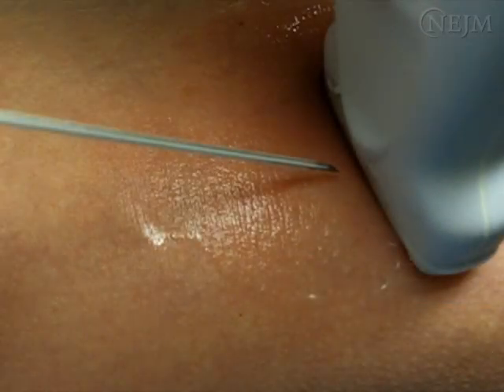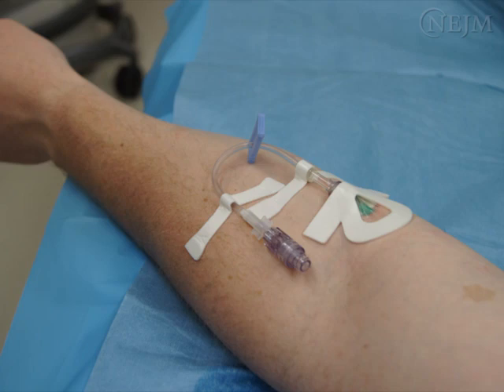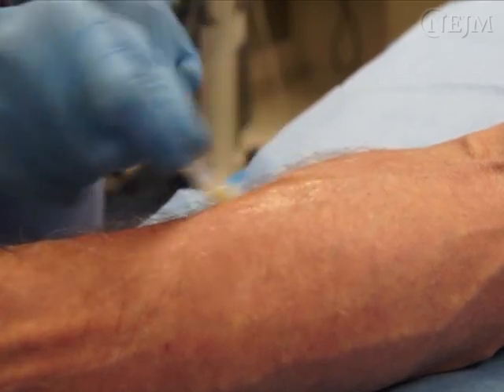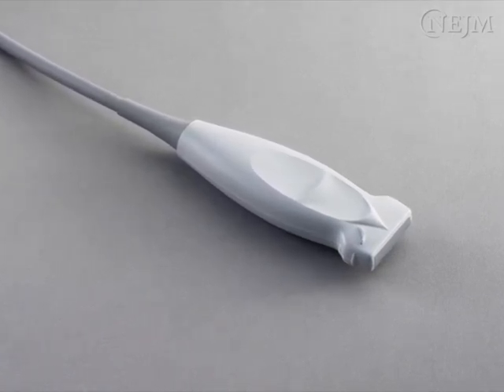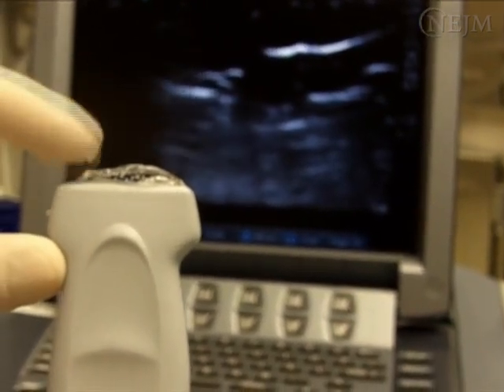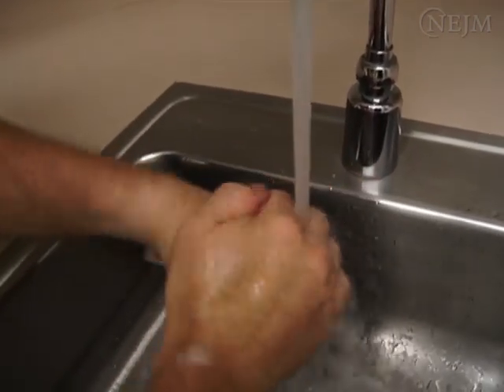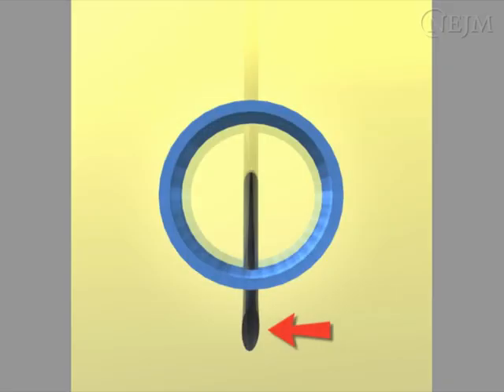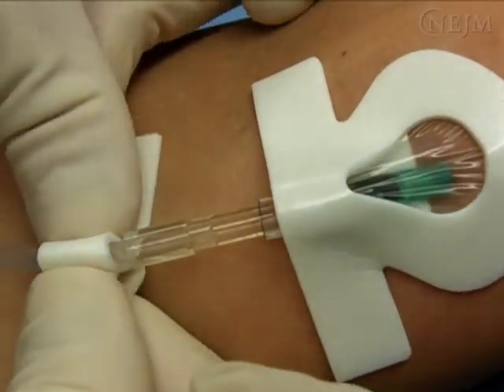Colocación intravenosa periférica guiada por ecografía _VIDEOS IN CLINICAL MEDICINE_ NEJM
La colocación de catéteres intravenosos (IV) periféricos es una habilidad fundamental que todo profesional de la salud debe poseer. Desafortunadamente, puede ser difícil obtener un acceso intravenoso en algunos pacientes, incluidos los pacientes obesos, los niños y los pacientes a los que se les ha colocado muchas vías intravenosas o que tienen antecedentes de acceso intravenoso difícil. La guía por ultrasonido permite la visualización de venas que no son evidentes en el examen físico, lo que resulta en menos pinchazos, una canulación más rápida y menos molestias en pacientes con acceso intravenoso difícil. La colocación de IV guiada por ultrasonido está indicada cuando es difícil o imposible utilizar las técnicas tradicionales. No hay contraindicación para la colocación de IV guiada por ultrasonido, pero es innecesaria cuando las técnicas tradicionales son suficientes. A los profesionales de la salud que dominan las técnicas de colocación estándar les resultará relativamente fácil aprender técnicas guiadas por ultrasonido.
Hay dos enfoques comunes para la posición del transductor durante la colocación guiada por ultrasonido de catéteres intravenosos: transversal y longitudinal. El enfoque transversal es más fácil de aprender, pero muchos proveedores experimentados prefieren el enfoque longitudinal porque permite una mejor visualización de la aguja. Lo mejor es aprender ambas técnicas. Los sitios potenciales de canulación son la mano, las venas antecubitales del antebrazo y las venas basílica, cefálica y braquial de la parte superior del brazo.